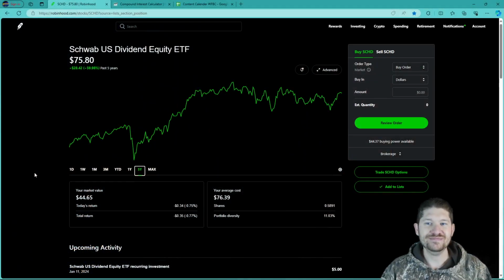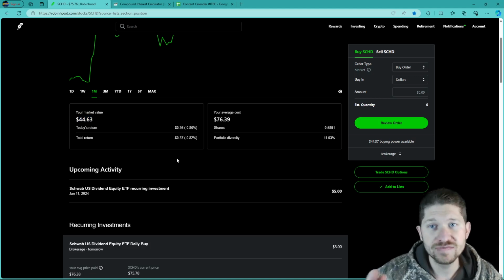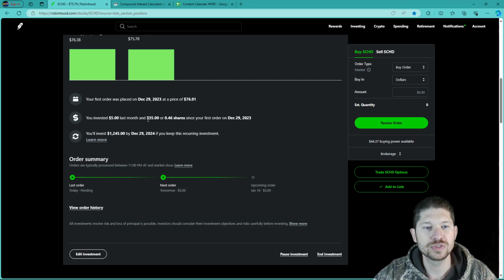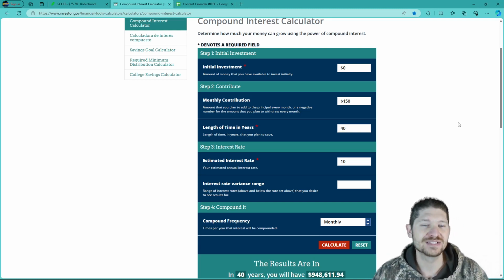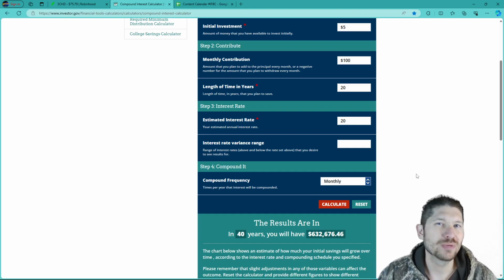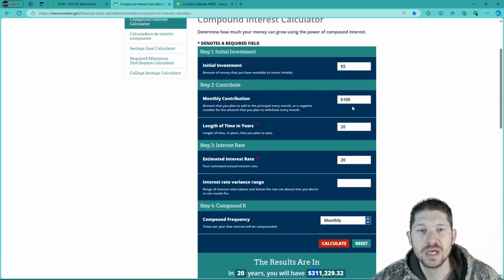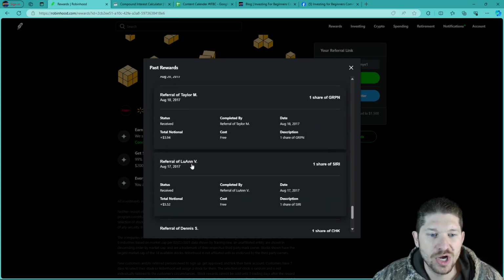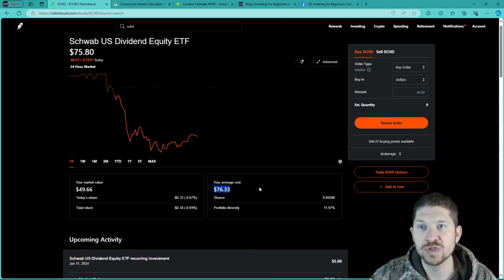Investing $5 Everyday Into Schwab Us Dividend Equity Etf Schd, Update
Good morning, Investing for Beginners Community Family!  What a beautiful day it is to be alive and well!

Today I talk about Investing $5 Everyday Into Schwab Us Dividend Equity Etf Schd, Update

Financial Freedom can be easy, 10 step Guide.
Easy to read, highly effective.

*Did you Know if you invest $5 a day over a 40-year period. At an average annual 10% return, you're looking at accumulating about $797,000 🤑🤑🤑-- and you'll have only put in $72,000 of your own money over that 40-year stretch.

We are now Partners with Seeking Alpha!!!
Thanks to Seeking Alpha,

All Investing for Beginners Community Membership, Will be able to purchase the Pro membership For only $99.99. compared to the normal $499.99 price.

Investing for Beginners Community Private Facebook group!

Official Podcast - Listen on dozens of platforms!

Atomic Habits: